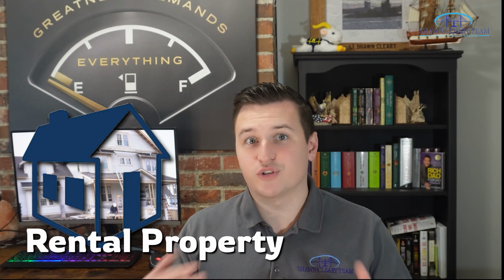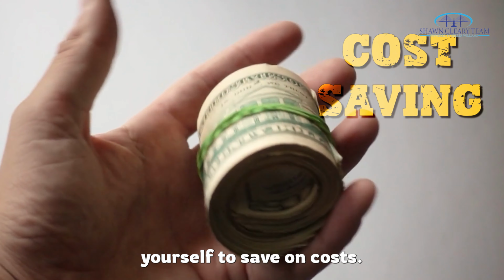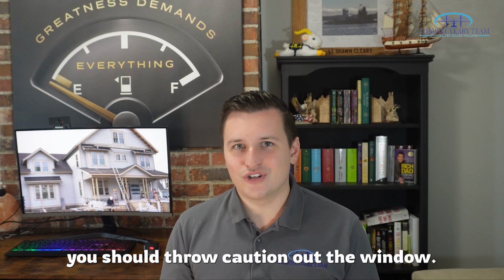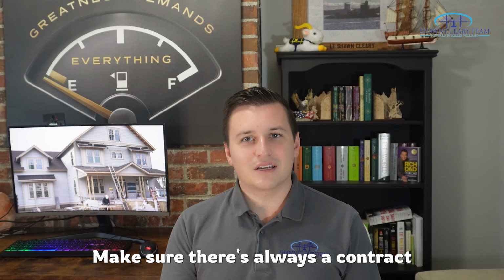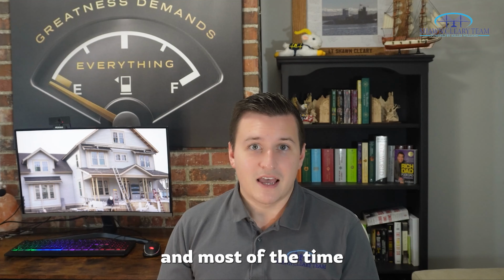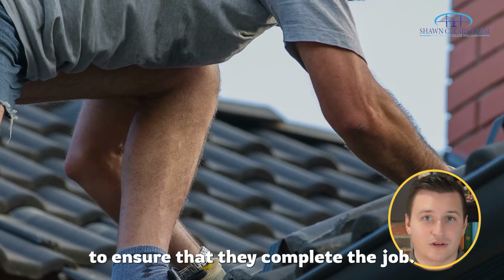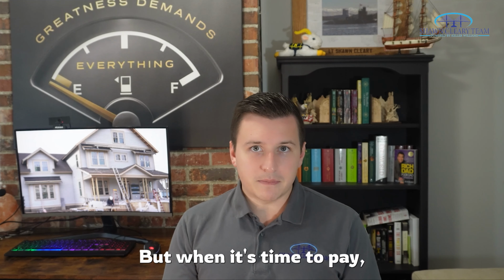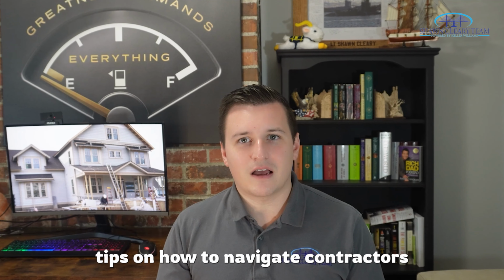3 KEY Tips on Finding the Right Contractor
If you're a homeowner, you know that maintaining your property can be challenging, and hiring the right contractor is crucial. In this video, I'll share three valuable tips that will save you time and money when dealing with contractors, no matter the project.

Tip #1: Where to Find Reliable Contractors
Avoid the temptation of a quick Google search for contractors. Instead, tap into your local network for recommendations. Ask your realtor, reach out to fellow homeowners, or join local Facebook groups to seek referrals. Smaller, trustworthy contractors often rely on word-of-mouth referrals, and they can offer competitive pricing without the overhead costs of big companies.

Tip #2: Get Multiple Quotes and Compare
Don't settle for the first quote you receive. Request quotes from multiple contractors and compare them. Look beyond the price – consider reviews, client references, and the scope of work included in each quote. Negotiating is key, and sharing that you're shopping around can give you leverage to secure a better deal.

Tip #3: Build Trust and Maintain Honesty
Trust is essential in any contractor relationship. Most contractors just want to earn an honest living. Always pay promptly for completed work and ensure there's a clear contract in place. Protect your investment by not paying more than 50% upfront and withholding a portion until the job is finished. While skepticism is healthy, remember that you're also paying for the contractor's expertise and experience.

00:00 - Intro
01:05 - Tip #1 - Where to Find a Contractor
03:14 - Tip #2 - Getting Multiple Quotes
05:31 - Tip #3 - Maintain Honesty